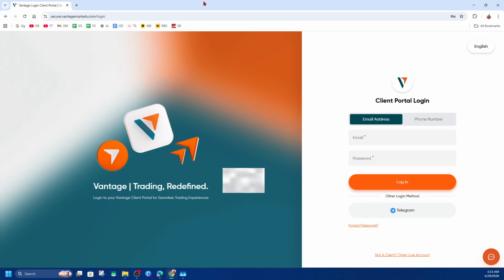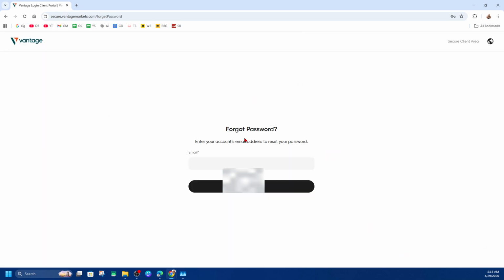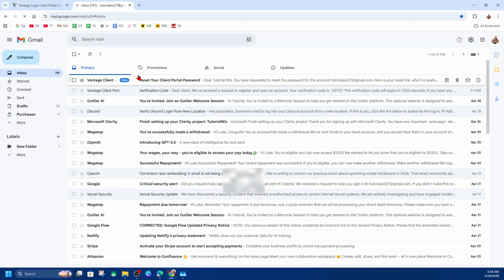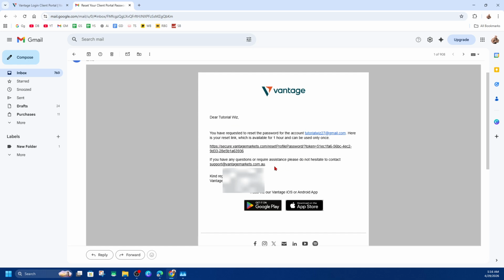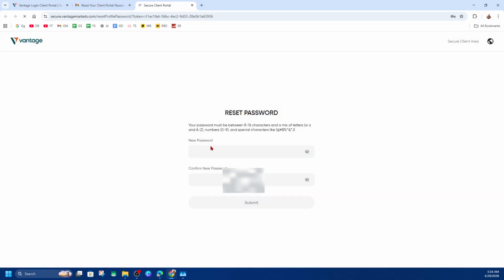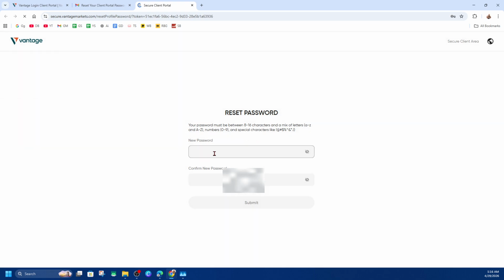How To Reset Your Vantage Password Full Guide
Learn how to reset your Vantage password with this comprehensive guide. Whether you've forgotten your password or simply want to update it for security reasons, this video will walk you through the process. We'll take you step-by-step, ensuring you can easily reset your password on the Vantage platform. This guide is perfect for both beginner and experienced Vantage users who need to update their password.

In this tutorial, you'll learn how to navigate the Vantage platform, access the password reset feature, and successfully change your password. By the end of this video, you'll feel confident in your ability to reset your Vantage password anytime you need to.